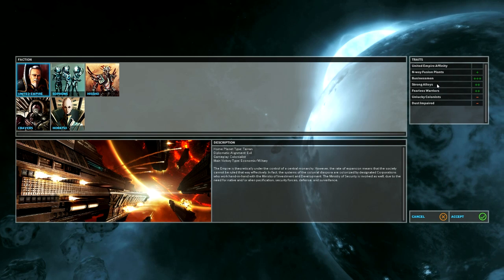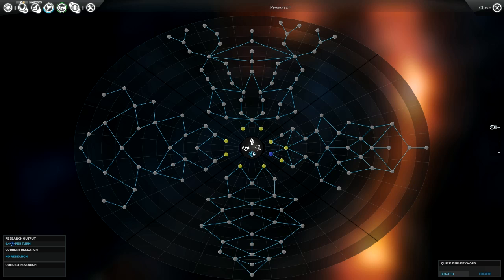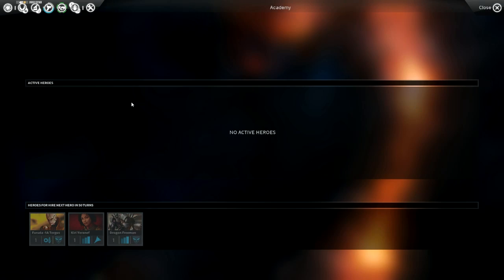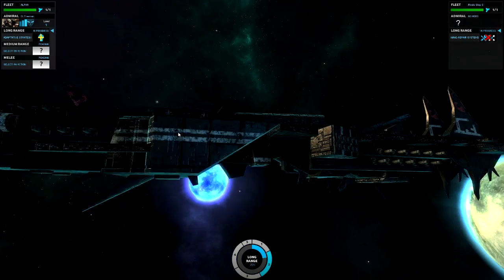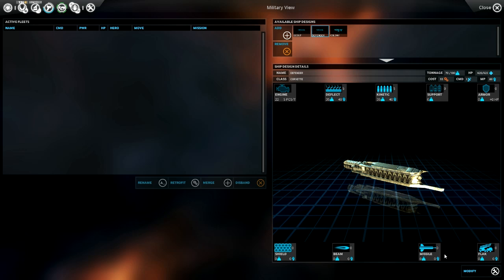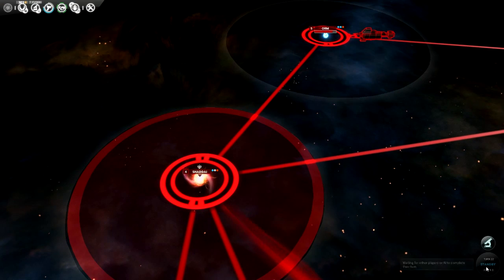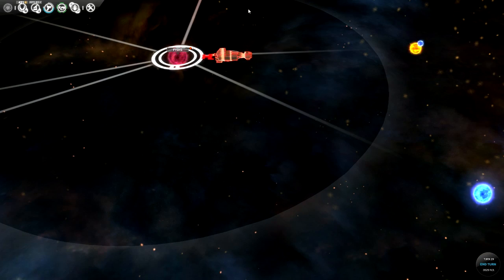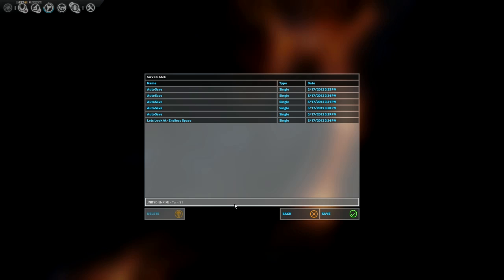Let's Look At - Endless Space [PC]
Endless Space is available for pre-order on Steam! Having a lot of fun with it despite (as a result of?) its unbelievable depth.